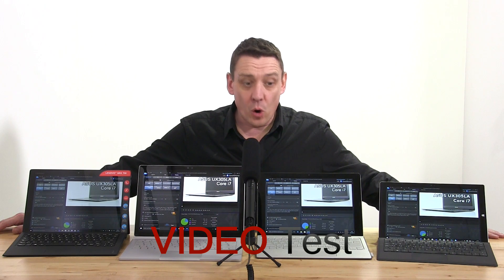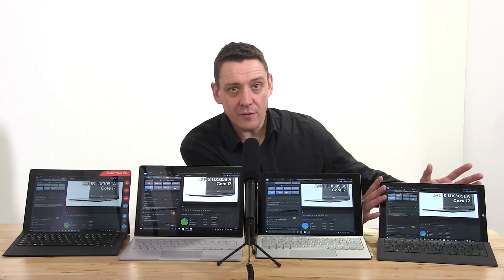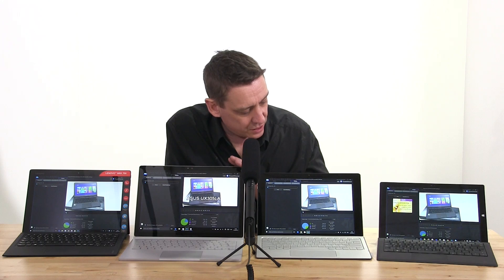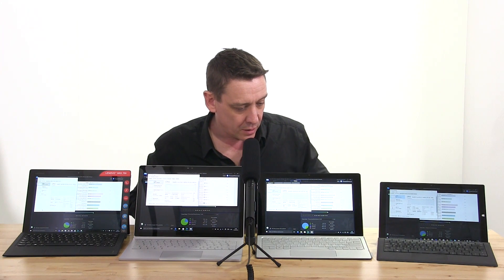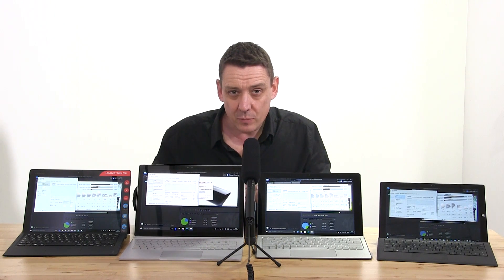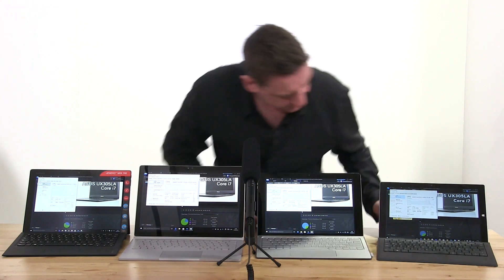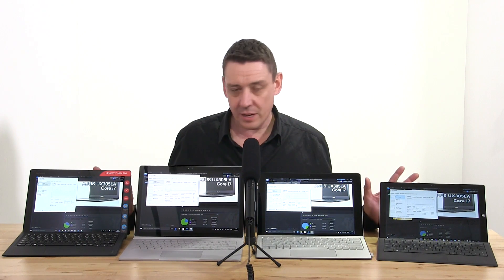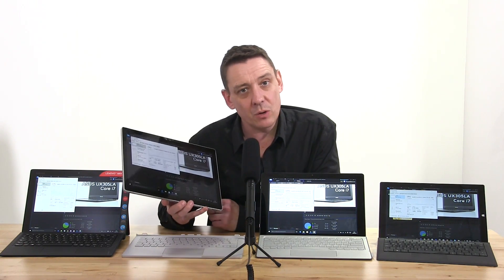4-way video rendering test. Core m5, m7, i5, i7 inc Surface book.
Video rendering speed test comparison with four different tablet convertible PCs: Microsoft Surface Book, Lenovo Miix 700, HP Spectre X2, Microsoft Surface Pro 3.
Heat, noise and throttling tested with Core M5, Core M7 and Core i7 Skylake processors.
PowerDirector 14, H.264 output, 50 fps, 16 Mbps, Intel Quick Sync enabled.

The Notebookcheck video reviews take our full and detailed website review and summarize it for video. We include performance test results from our labs along with our  final evaluation including score and pro's and con's.